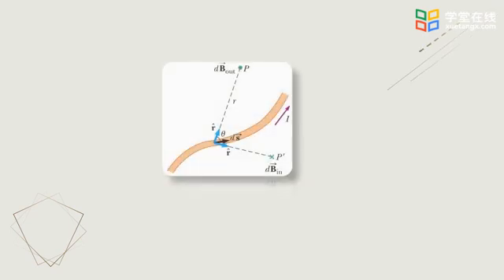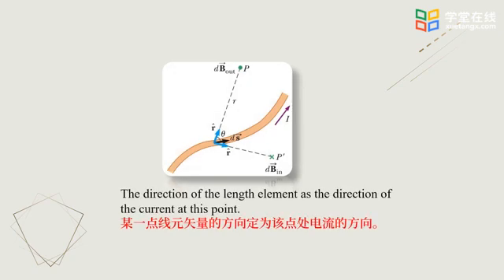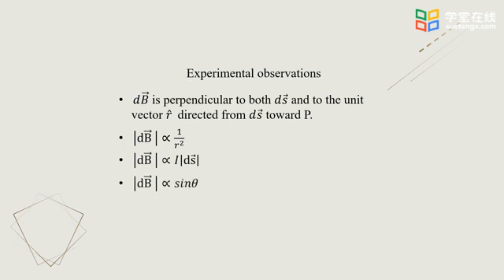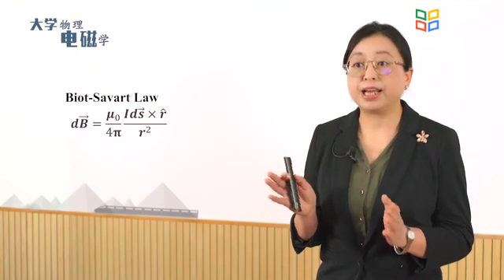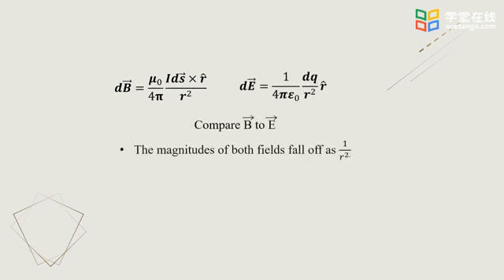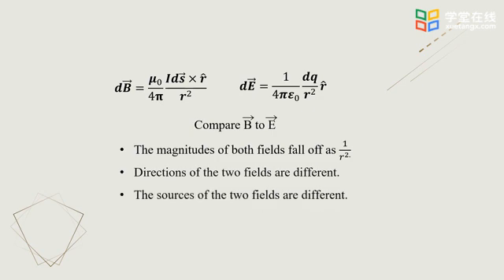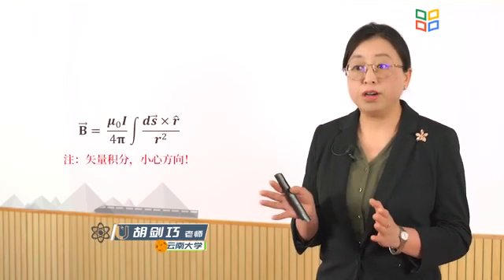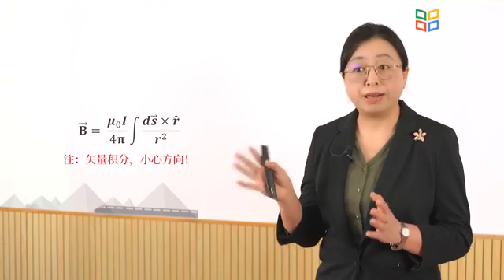Lecture 25 Sources of a Magnetic Field